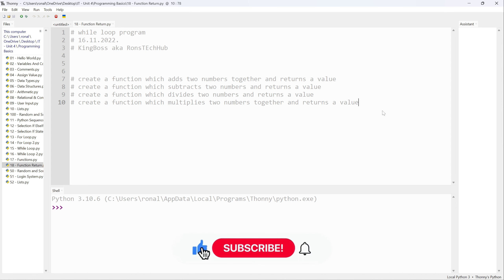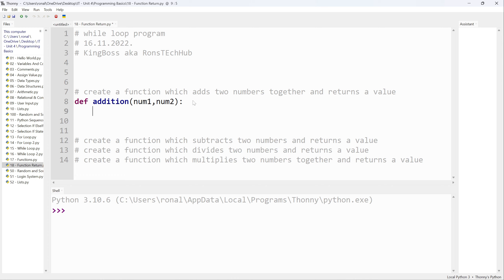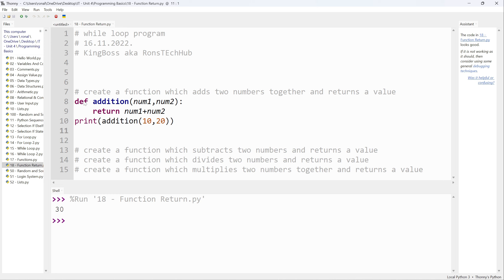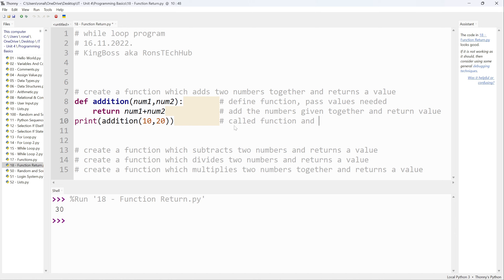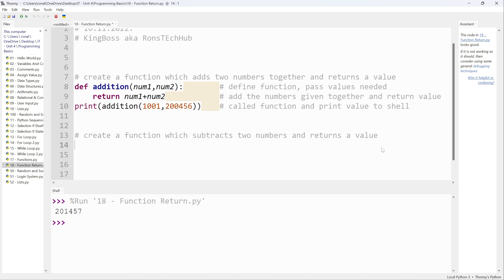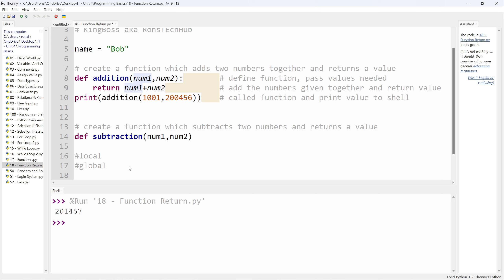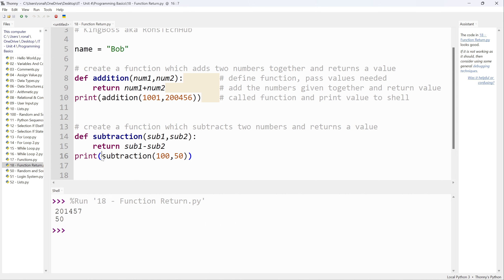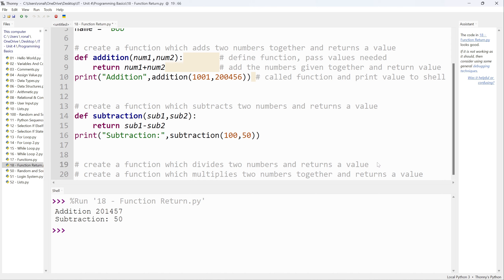Basic Python Tutorial | Part 19 | FUNCTION RETURN Python (2022)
--- GitHub Link ---
All the code is here, feel free to download and use it to learn.